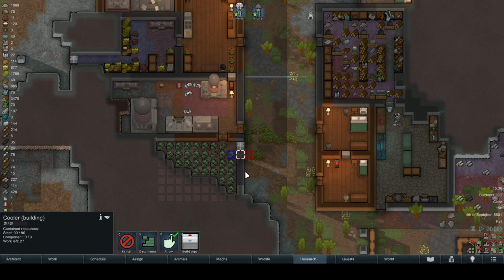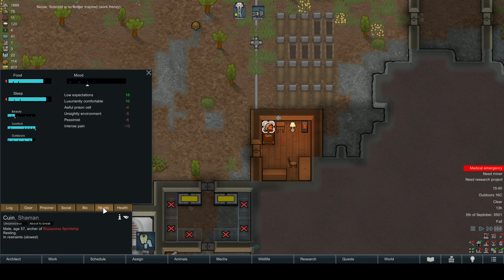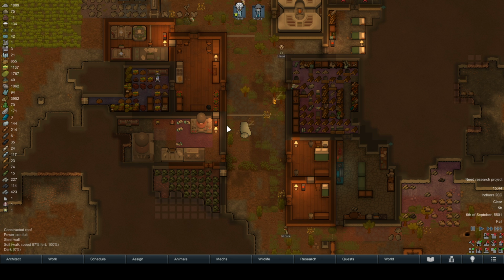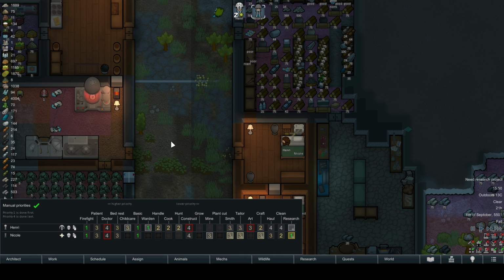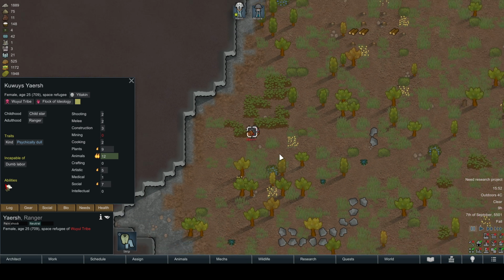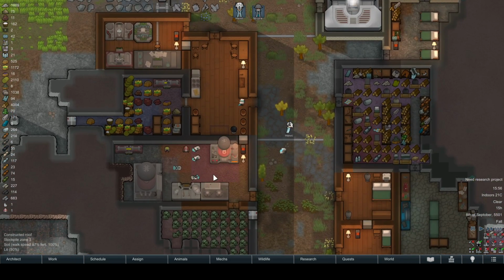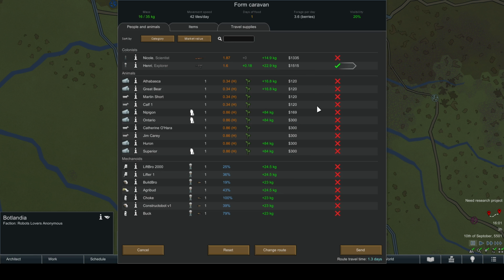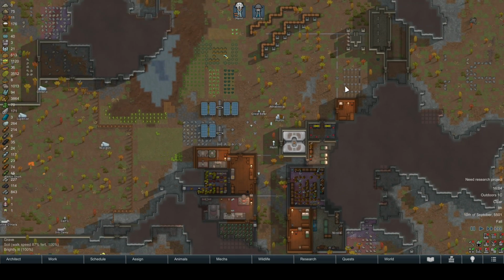Wagons-Ho! - Rimworld: Biotech - Mechtastic Mechventures Episode 20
Welcome to the new Rimworld DLC, Biotech! We got babies, we got vampires, we got genetic tampering, we got pollution, and in particular, we got mechanoid pals! Come join the adventures of Henri and his mech friends as he creates a world without all those annoying people to bother him.

New to this channel? I do let's plays of games I like. I use continuous commentary to explain my decisions and strategies. I don't play to be the best or most optimal, but just to have fun, explore, and role play a little.